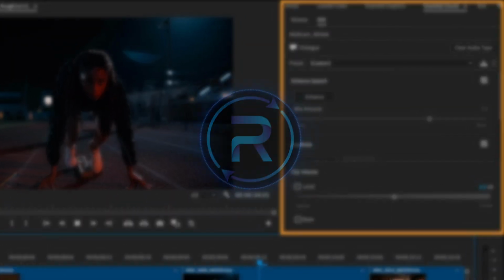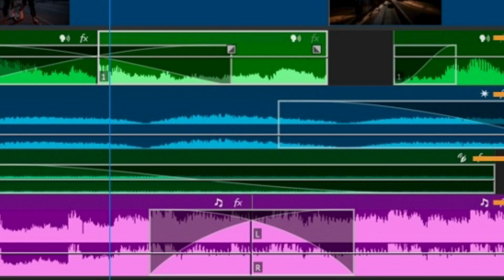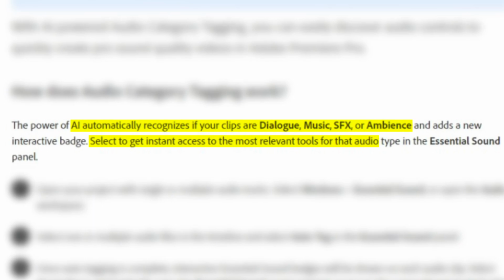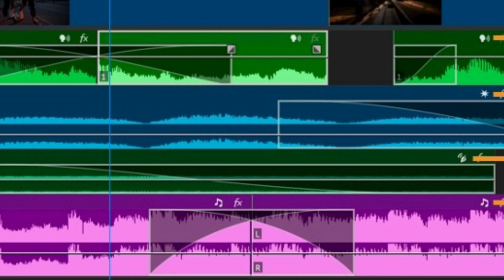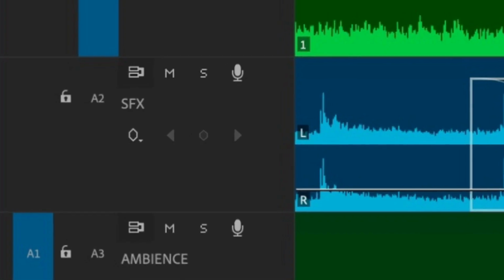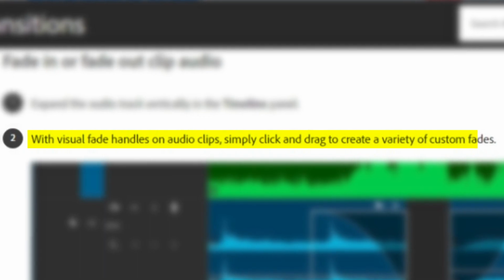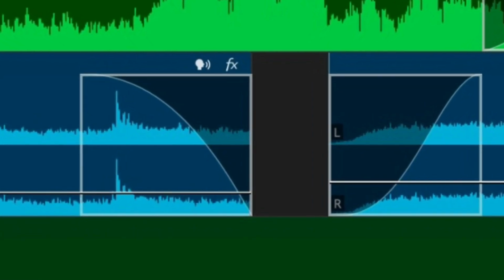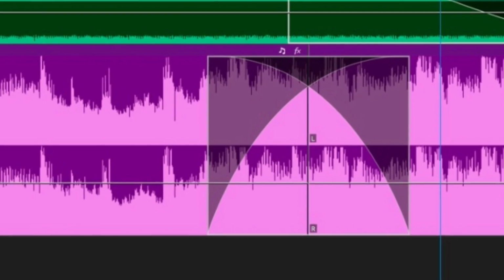Auto Audio Tags & Custom Fades Coming to Premiere Pro (Beta)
This video will give an overview of the new audio auto tag and audio fade features in Premiere Pro beta based on Adobe's release notes.